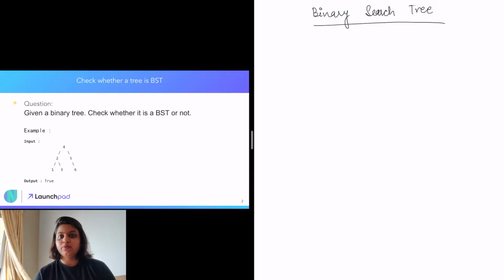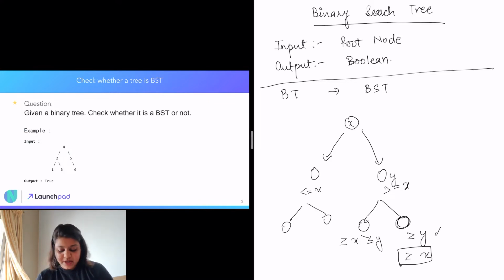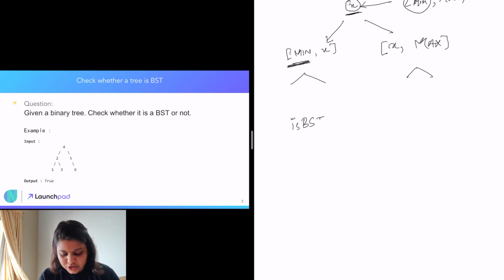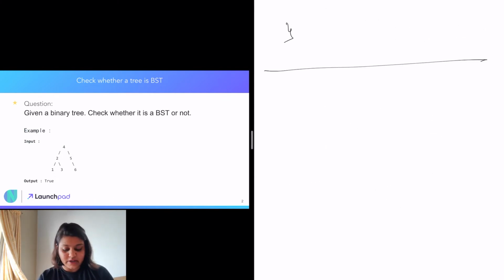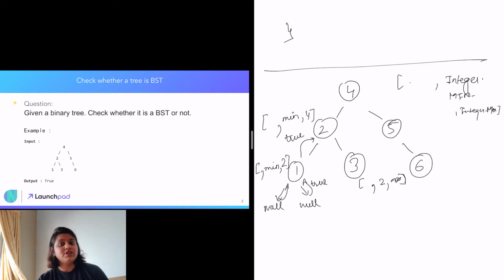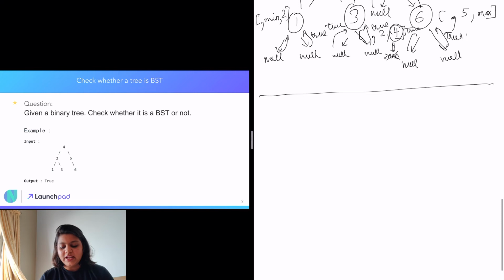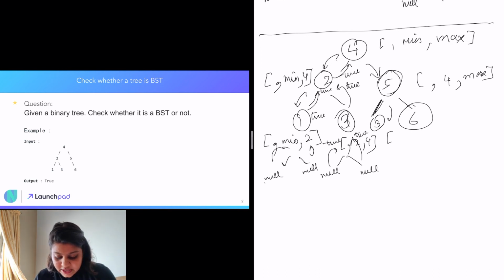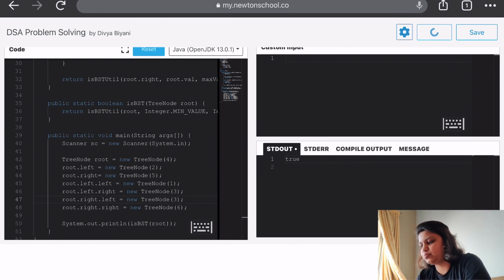Check whether a binary tree is a BST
In this video, we will understand and solve the problem Check whether a Binary Tree is a Binary Search Tree.

00:00 - Introduction
01:19 - Problem Statement
05:36 - Approach
08:00 - Pseudo code
11:27 - Dry run
20:13 -  Live Coding